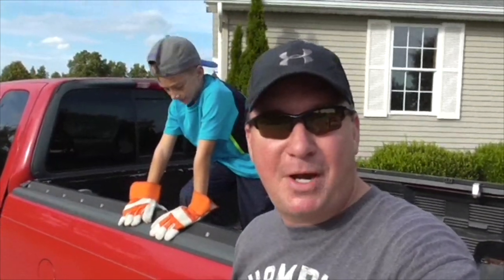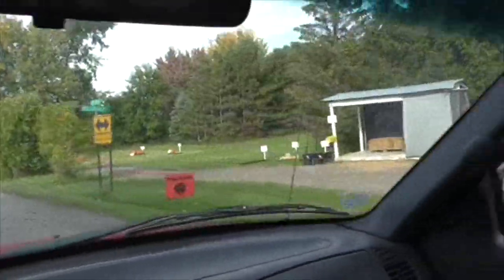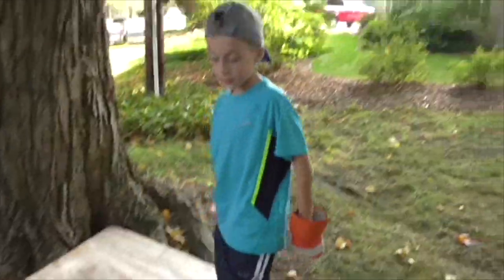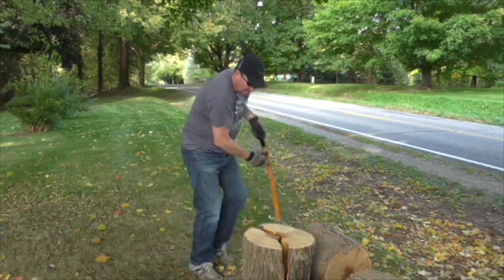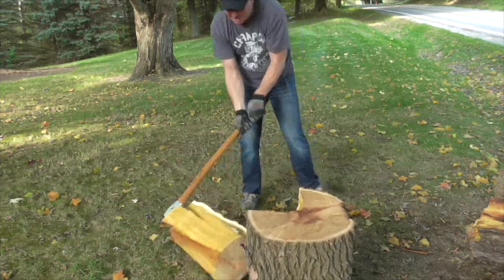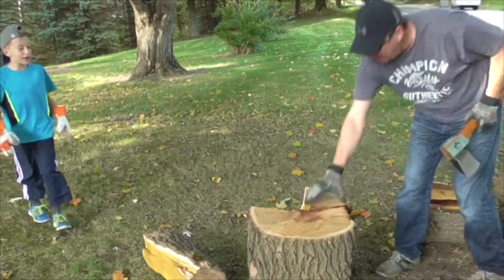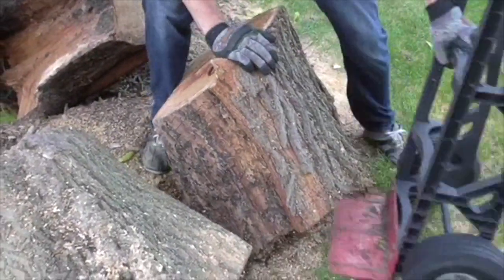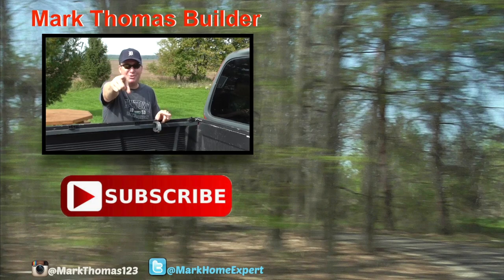ADVENTURES IN FREE FIREWOOD- VLOG#6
See my adventure as I take 2 things with me to get firewood.  My favorite axe/maul and a hand truck for hauling the wood to my truck.